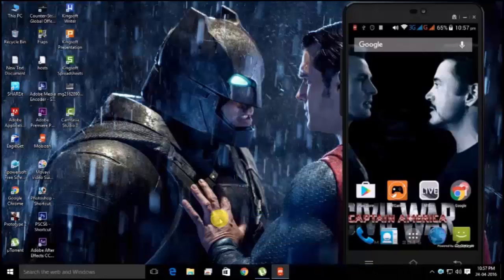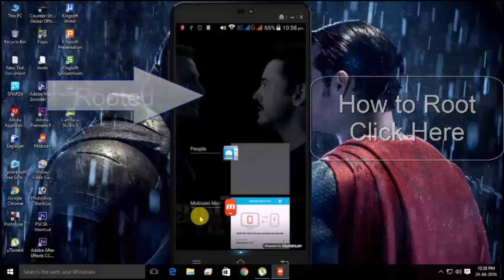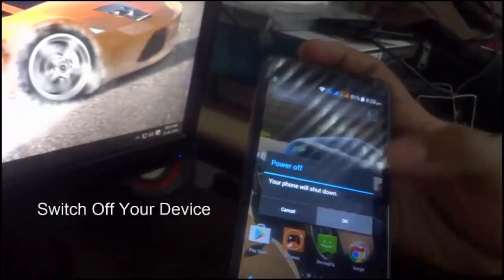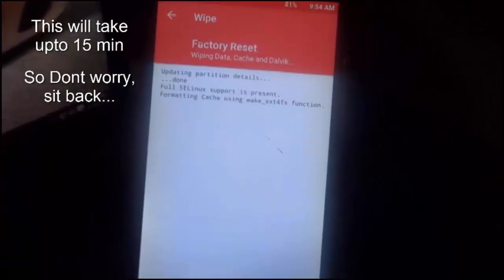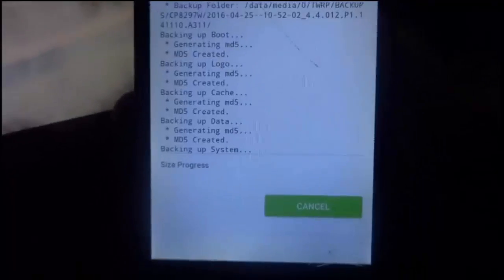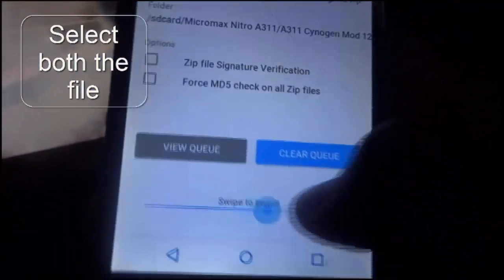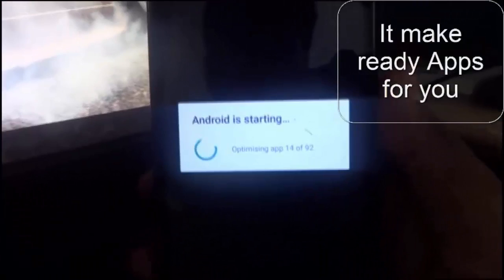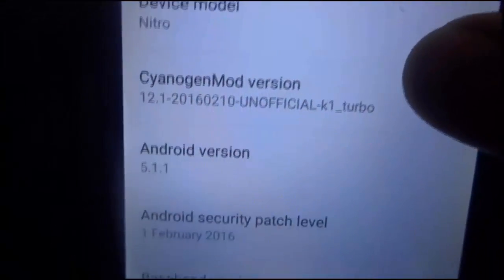CM 12.1 for Micromax Nitro A310 | A311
In this video I will show you How to Install Cynogenmod 12.1 on your Micromax Canvas Nitro 2 (A311)